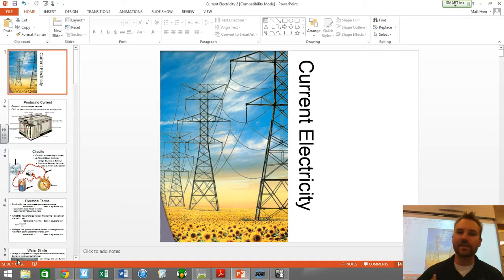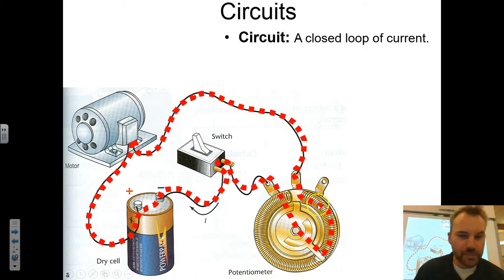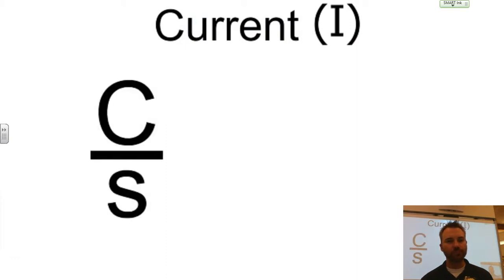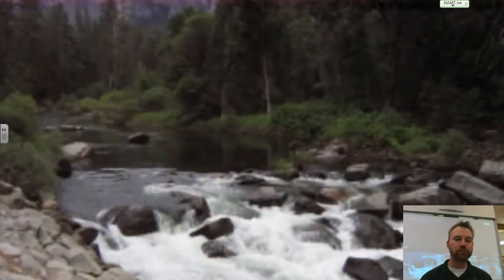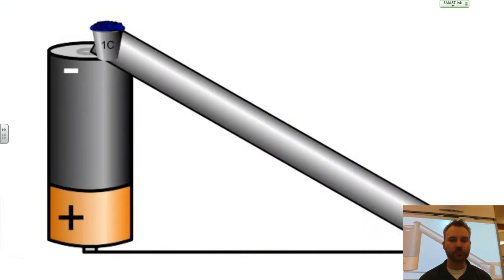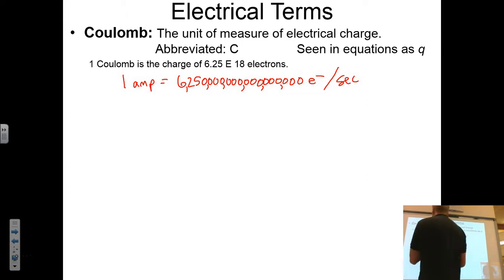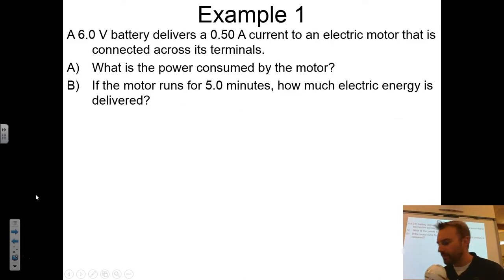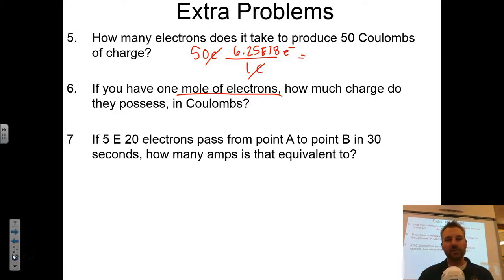22.1 Online Lecture - Current Electricity